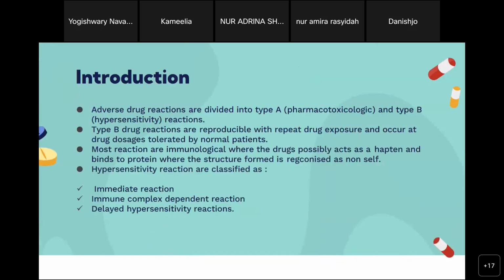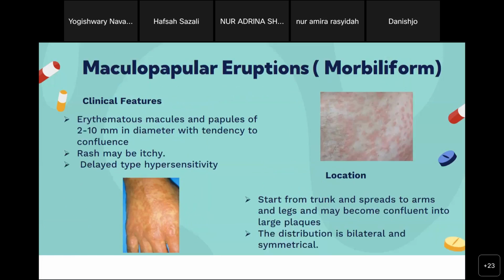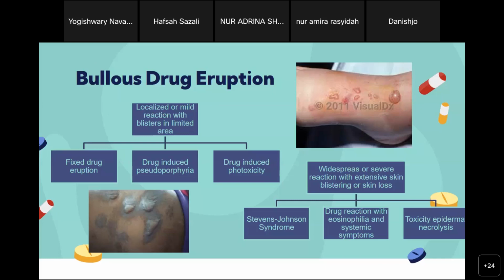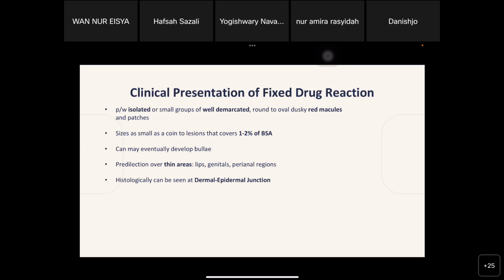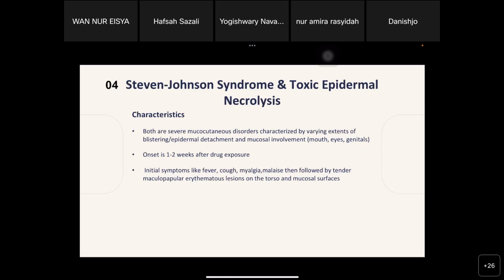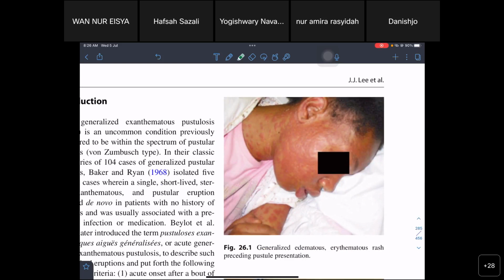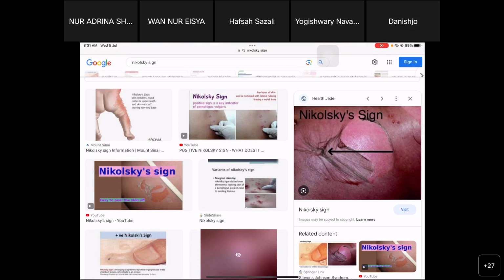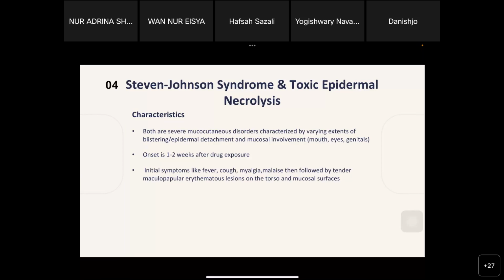WEEK 5 DERMATO CLASS DR HAFSAH - CUTANEOUS DRUG REACTION